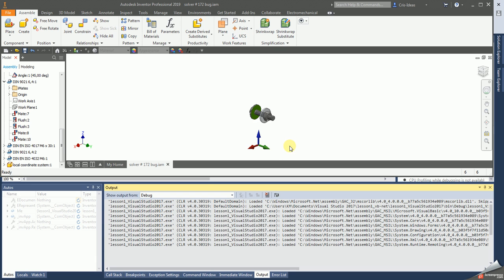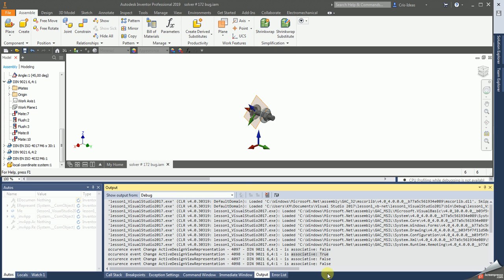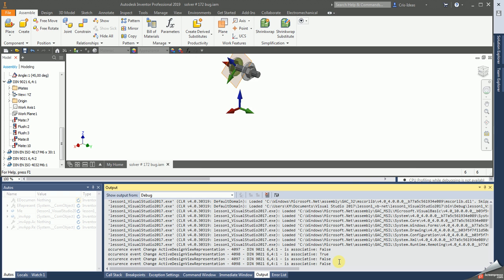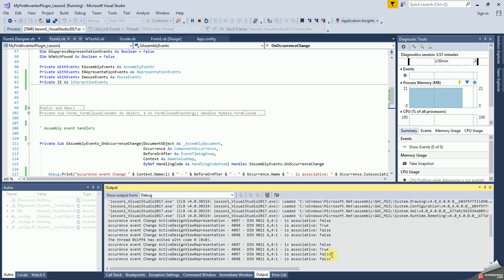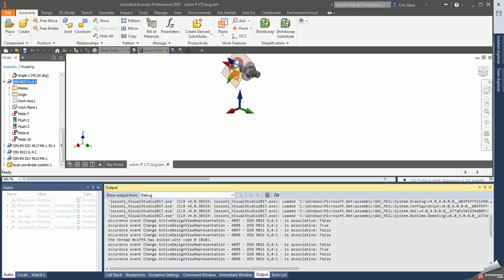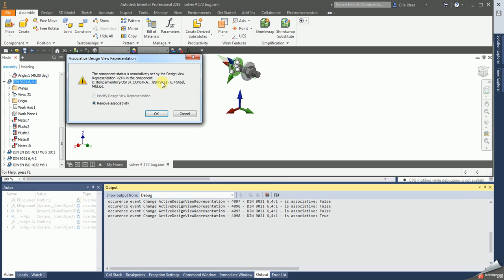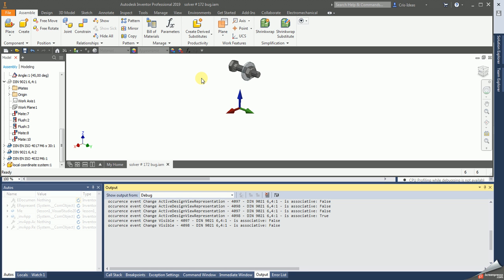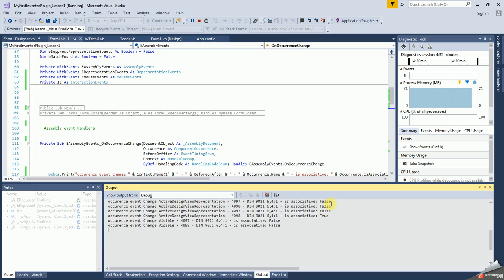2018 08 16 23h51 45